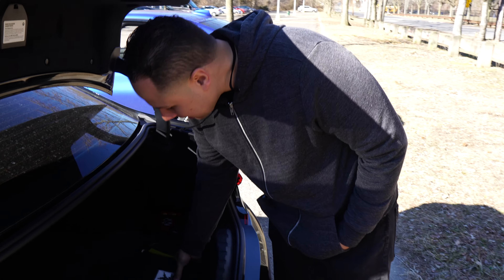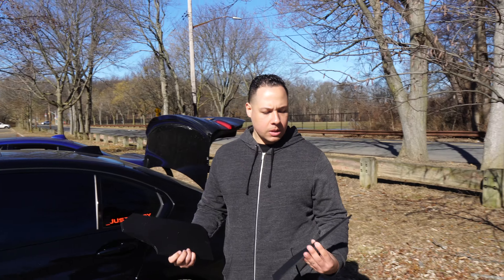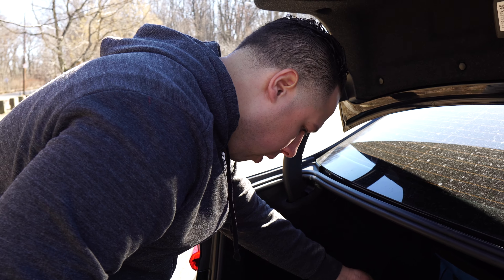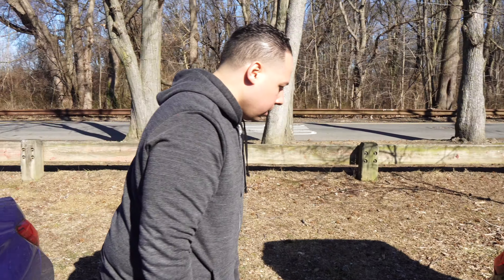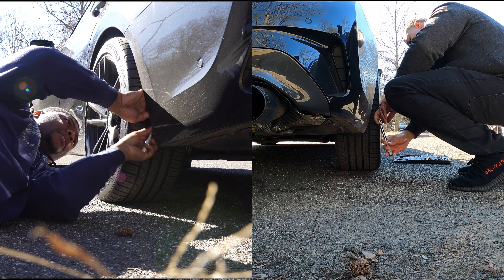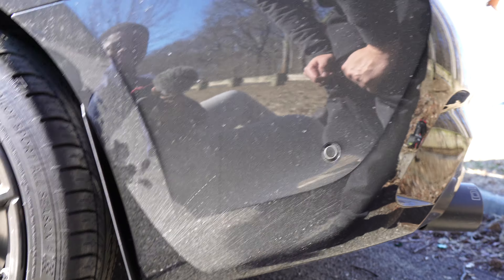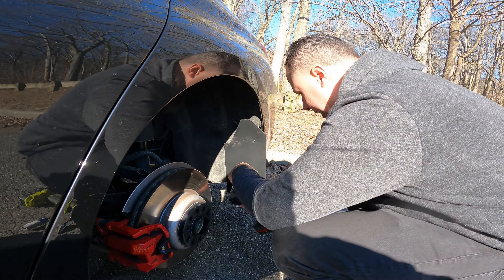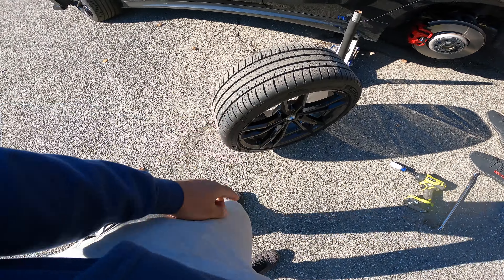PROTECT YOUR M340i BMW WITH THESE!!! | TLG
THESE CUSTOM MUDFLAPS PROVIDED BY TLG DO A GREAT JOB AT BLOCKING DEBRIS THROWN AT YOUR BMW M340I G20 FROM YOUR WHEELS.